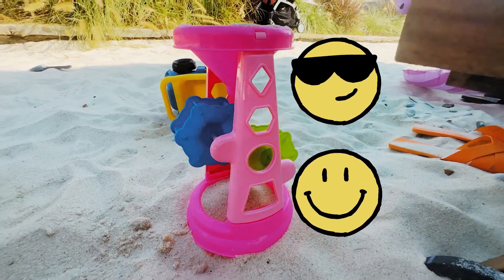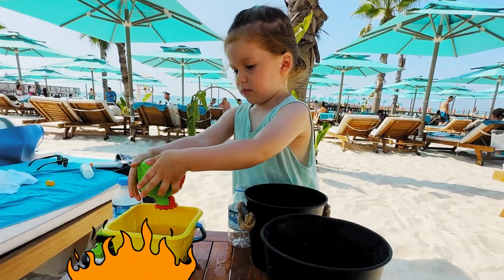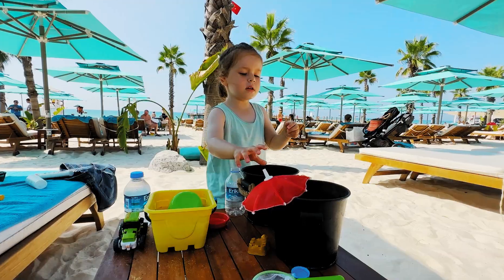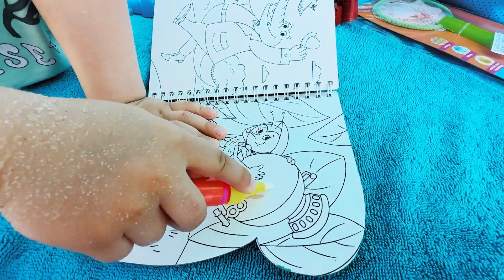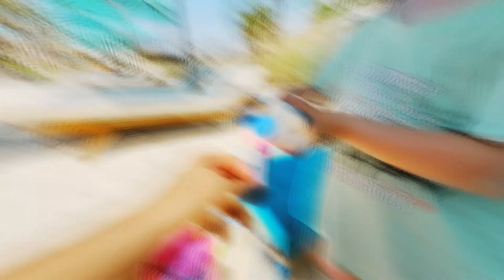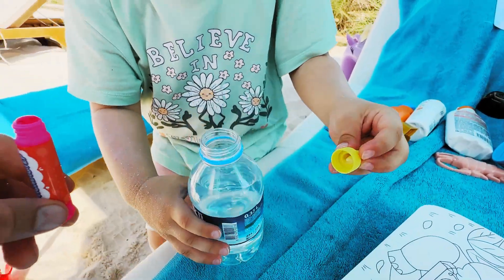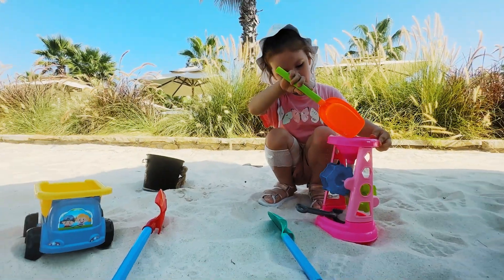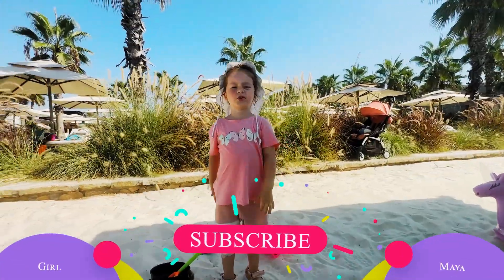Maya plays on the beach. Learning colors in English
Join Maya as she has a fun day playing on the beach in Turkey! This video is not only entertaining for kids, but it also teaches colors in English. Watch and learn with Maya as she explores the beach and learns new colors along the way. Perfect for children learning English as a second language or just wanting to have fun while learning!